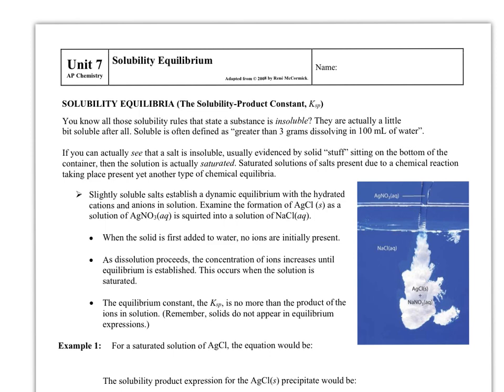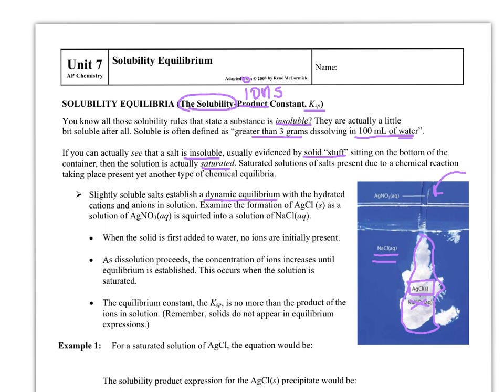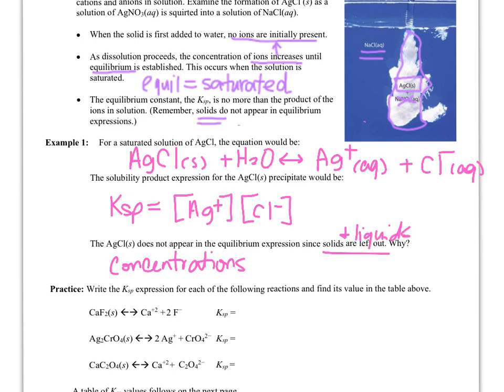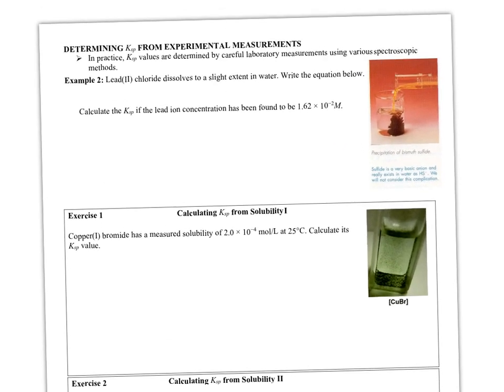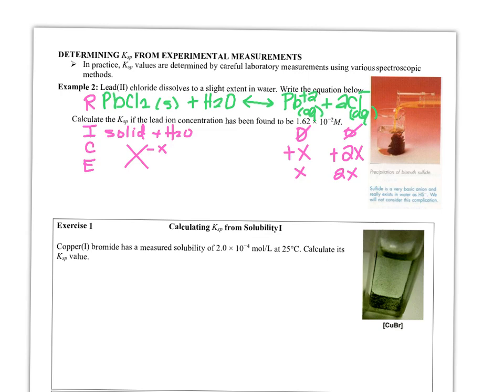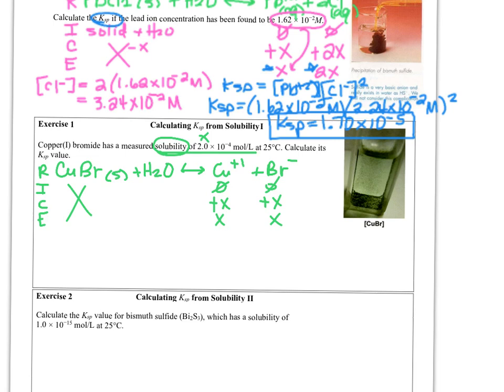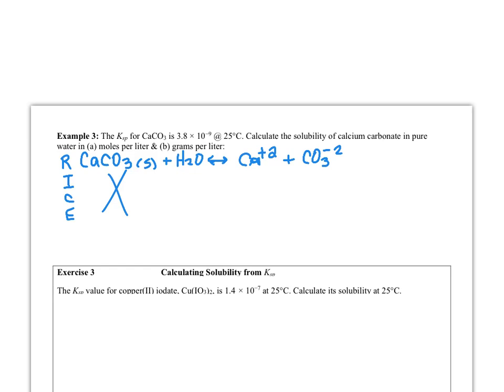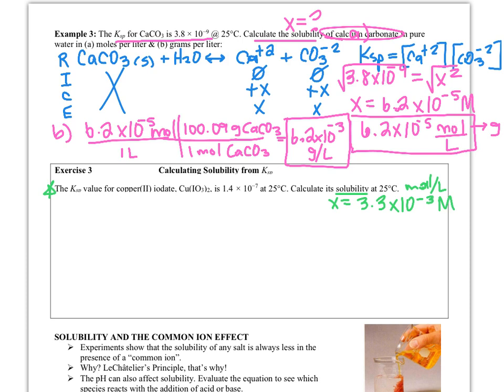Intro to Solubility Equilibrium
This video discusses the concepts of soluble and insoluble substances and equilibrium constants and expressions can be used to compare/contrast differences in solubility. It also shows several examples of solubility equilibrium calculations to find Ksp as well as using Ksp to calculate solubility of compounds.